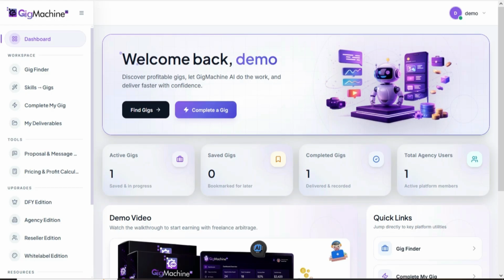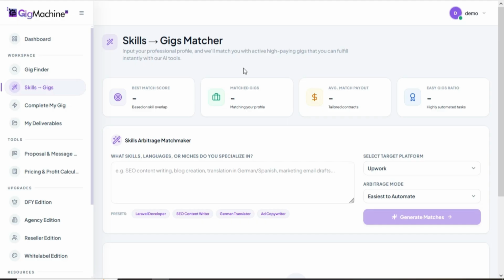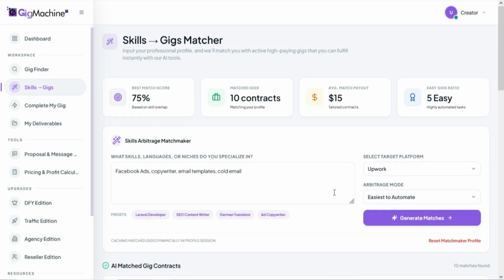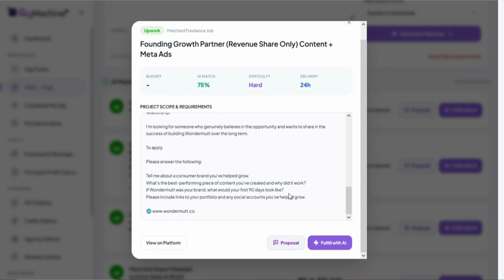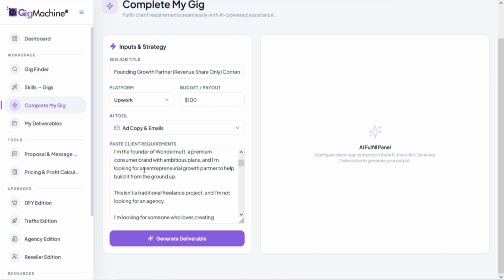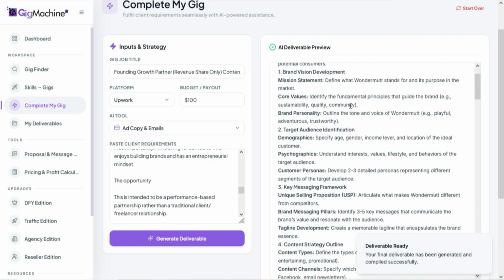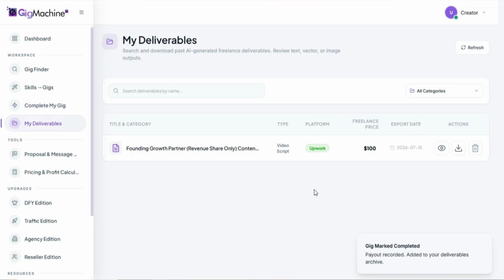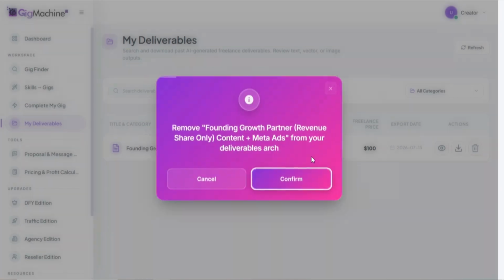How To Use Skill Gig Matcher In Gig Machine AI.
This tutorial is about How To Use Skill Gig Matcher In Gig Machine AI.